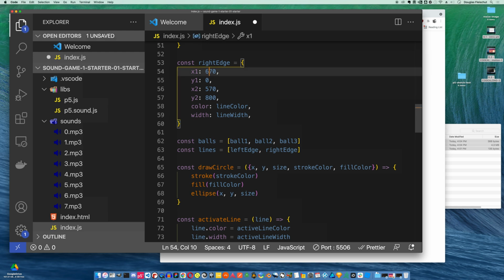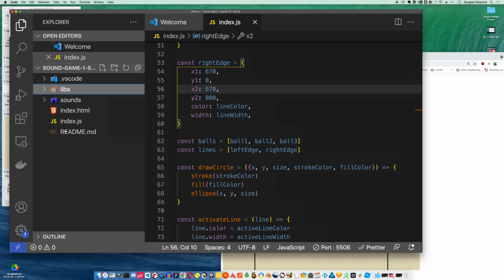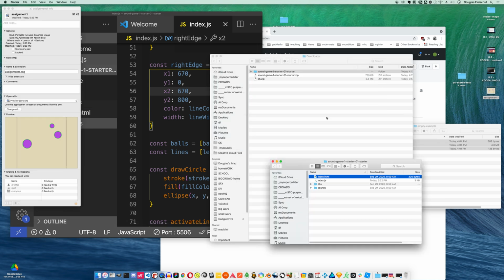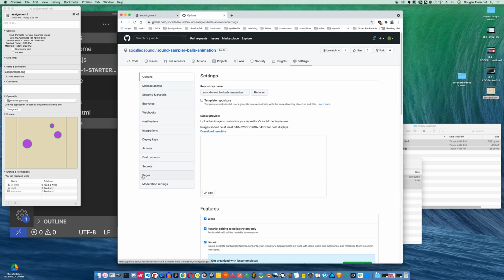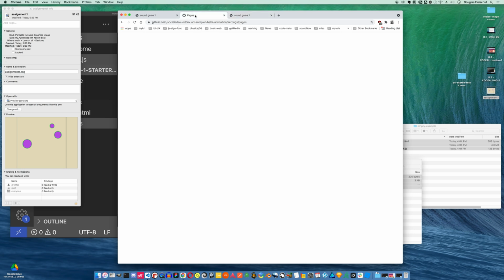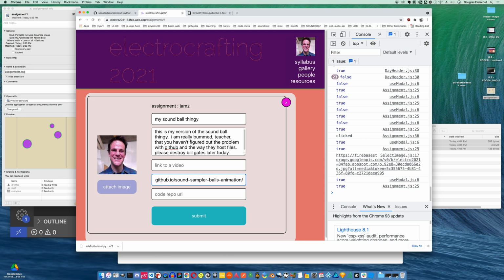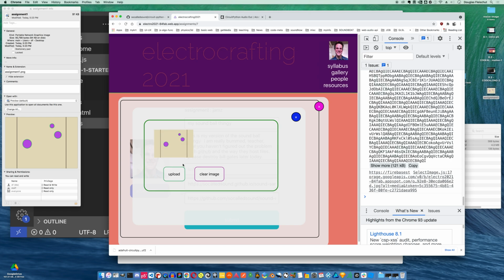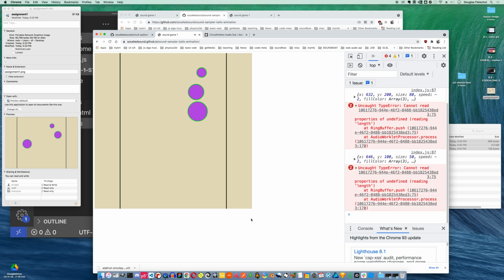8.4 SUBMITTING A CODING ASSIGNMENT